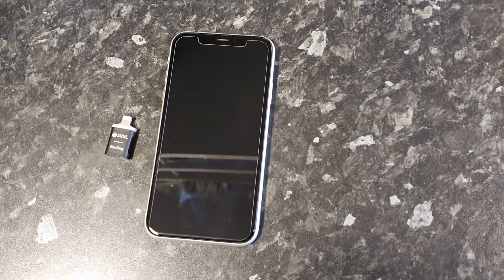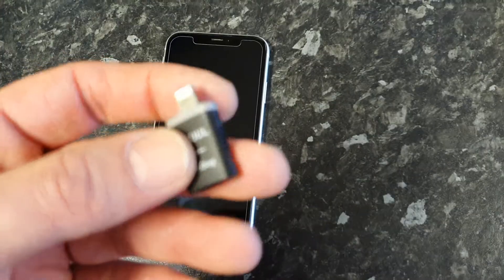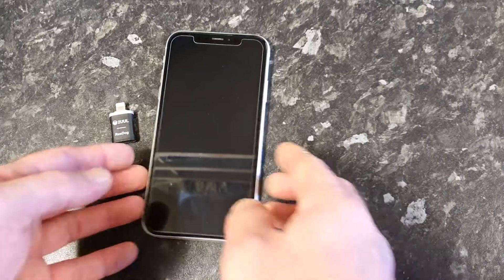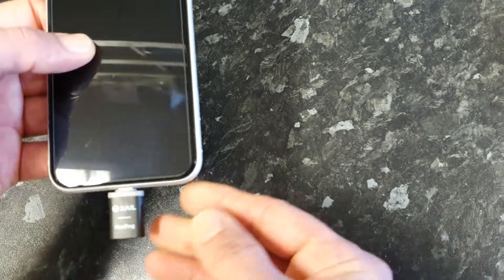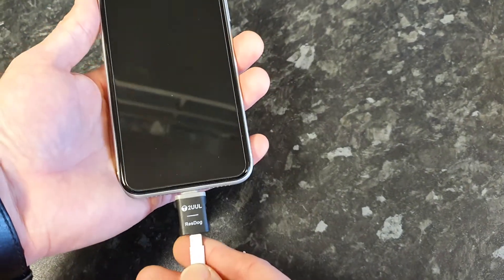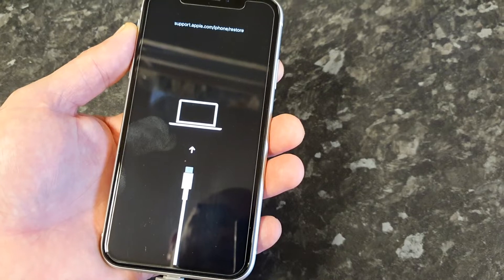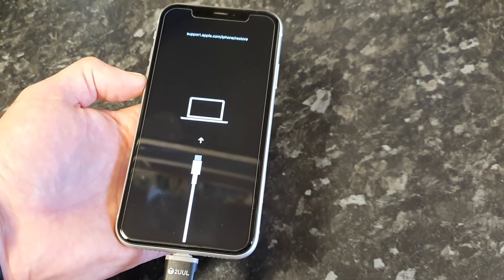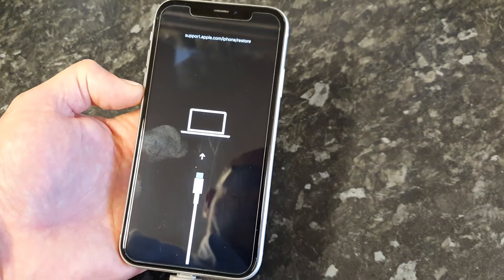2UUL ResDog Vs iPhone Xr DFU Recovery Mode Clip Adapter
Put your iPhone in DFU Recovery Mode easily and quickly using the 2UUL ResDog Adapter.  Works with any iPhone that uses a lightning cable, including iPhone 11, X, Xr, Xs etc.